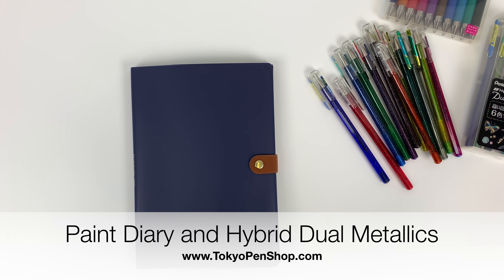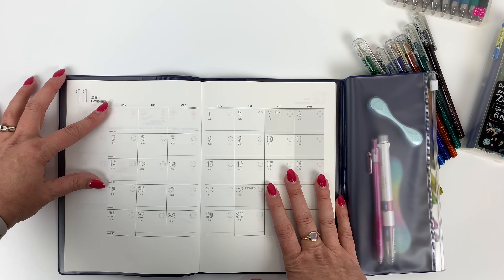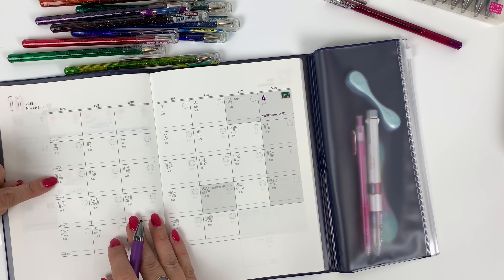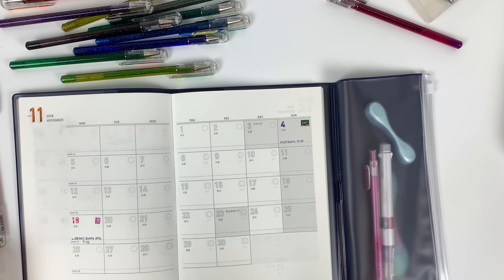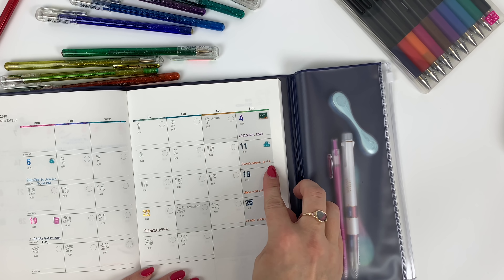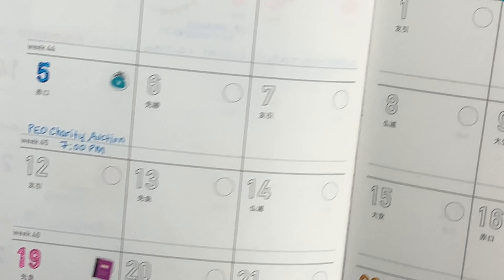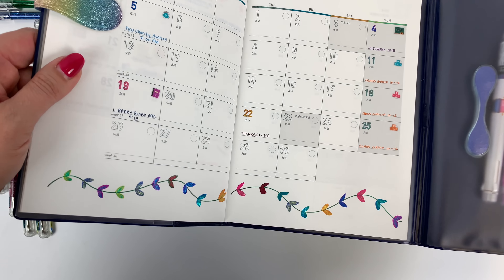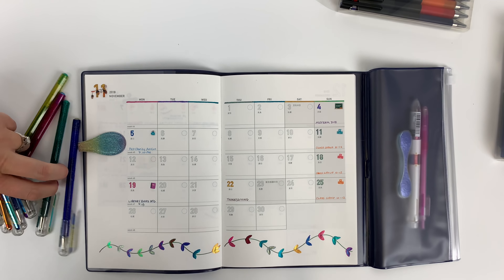New Colors of Limited Edition Pentel Dual Hybrid Metallic (+ Midori Paint Diary!)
New Colors of Limited Edition Pentel Dual Hybrid Metallic (+ Midori Paint Diary 2019!)
I show the new release of Pentel Hybrid Dual Metallic, along with showing the Midori Paint Diary 2019.  I'm sorry, this is a long one as I take you through setting up a month in my Paint Diary!

For more swatches, please see our website.

OTHER PLACES TO FIND TOKYO PEN SHOP ~~